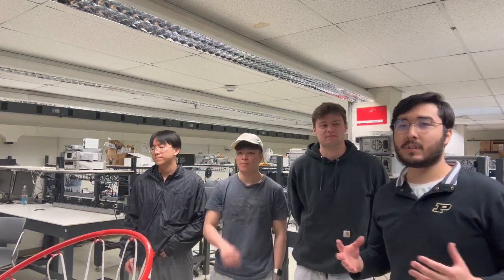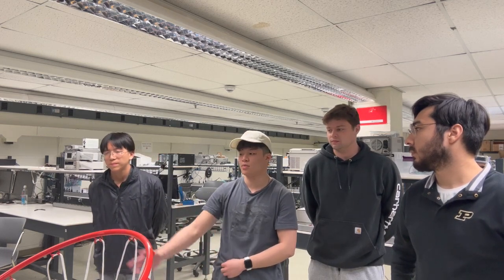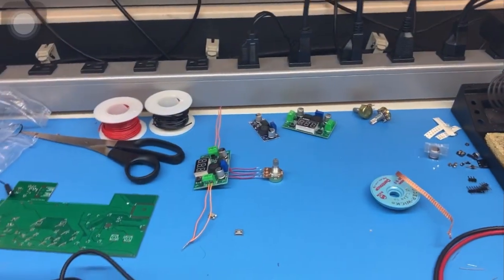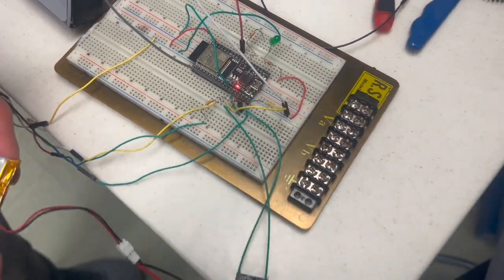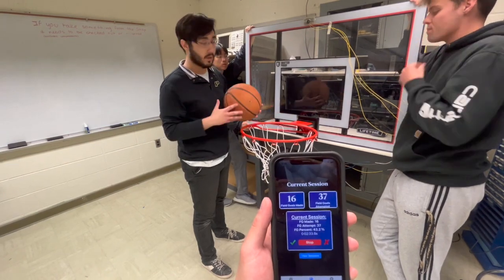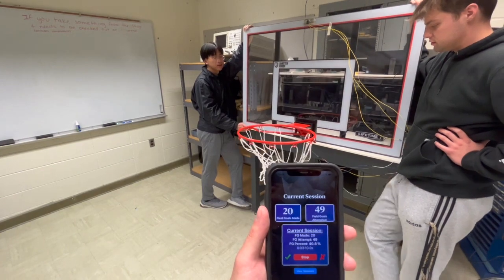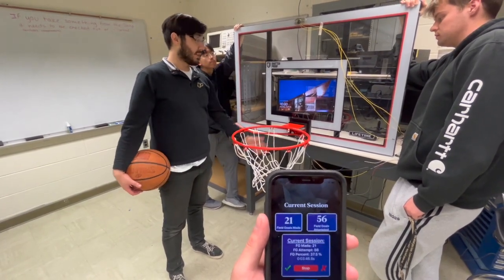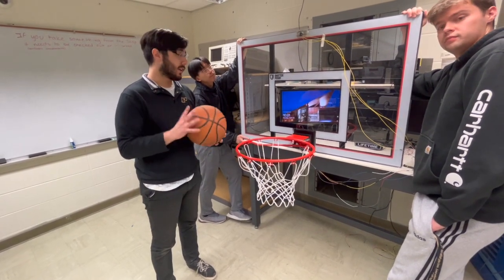SPARK Challenge, Spring 2023: IsoHoop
IsoHoop is a basketball hoop that will provide instant feedback to the user taking shots via an iPhone app.